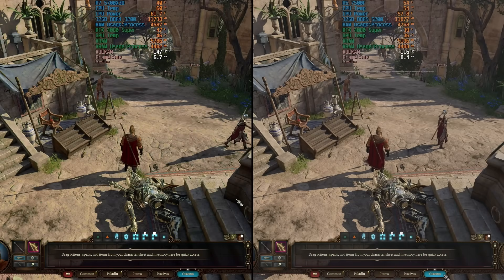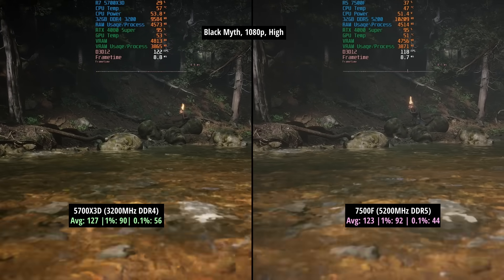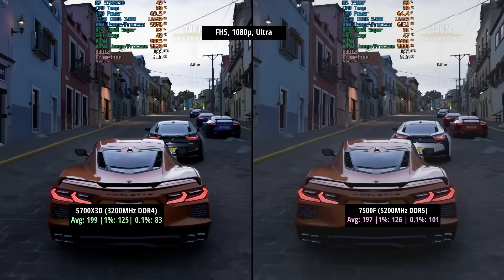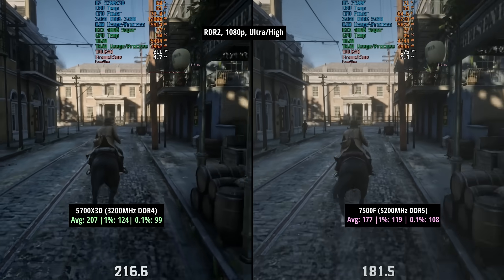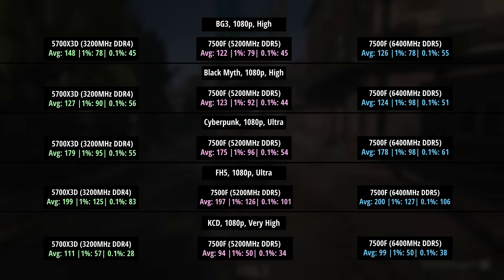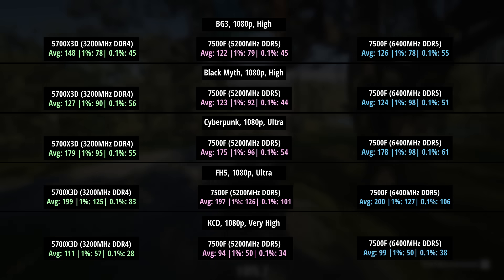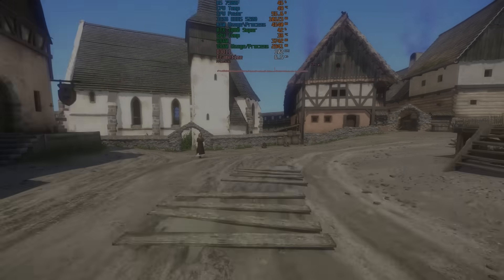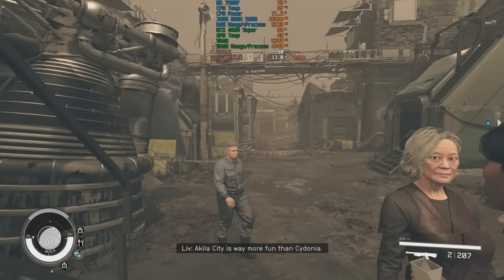Ryzen 7 5700X3D vs Ryzen 5 7500F - Can Budget AM5 Keep Up?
Today we're comparing one of the best AM4 gaming CPUs to one of the cheapest AM5 CPUs.

0:00 Intro and "Official" RAM Speed Gaming Comparisons
4:58 Can Faster RAM Close The Gap?
8:12 CPU Tests - Cinebench & DaVinci Resolve
8:57 Final Thoughts